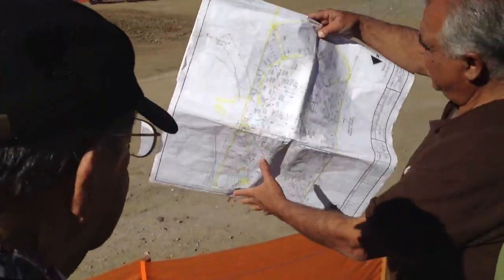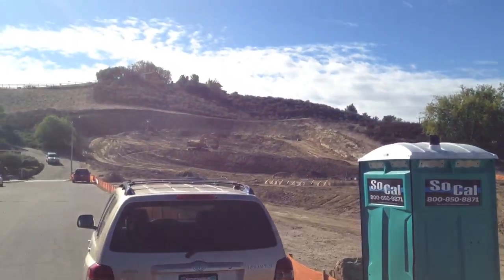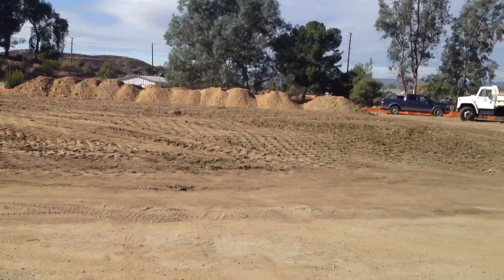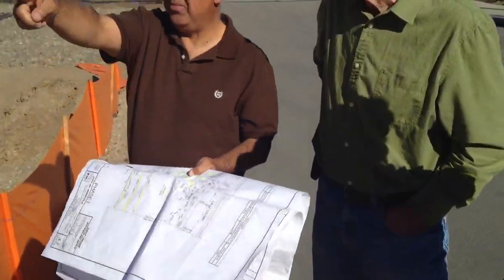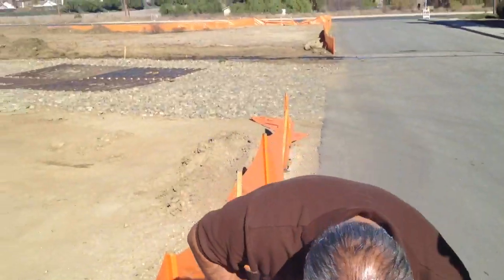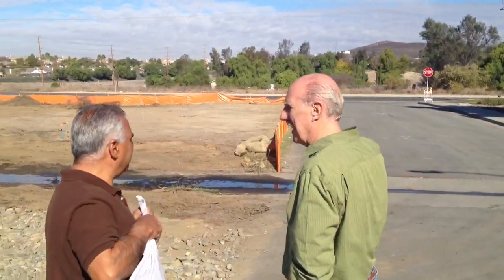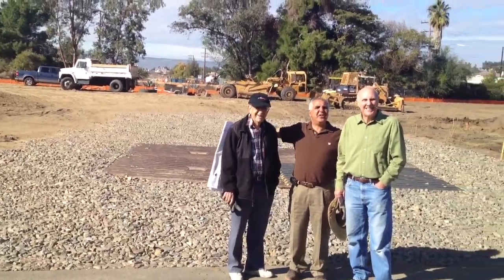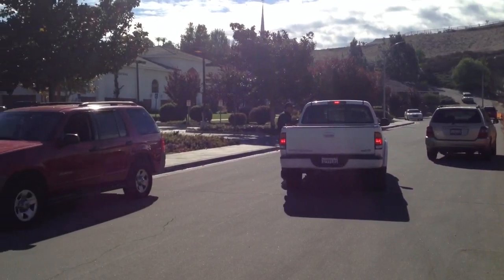Islamic Center of Temecula Valley (ICTV) Day 25 (Friday Nov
Alhamdulillah, after 14 years of effort, we are pleased to share this moment and video with you.